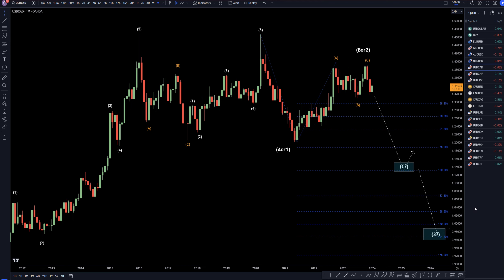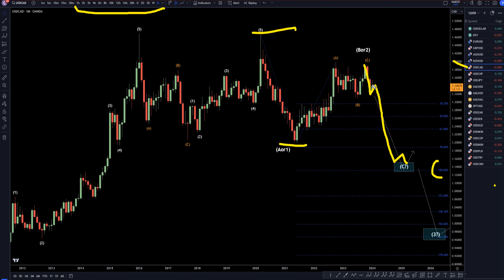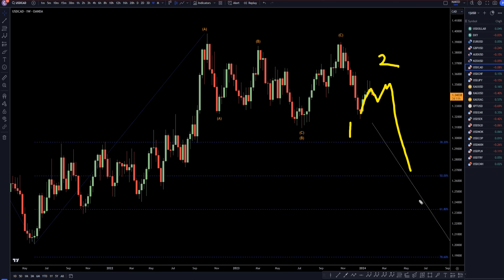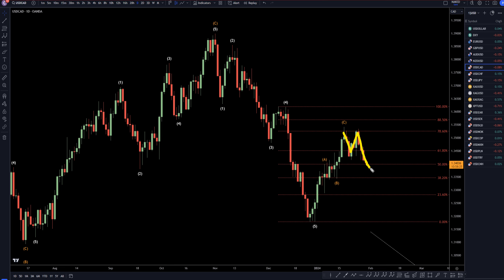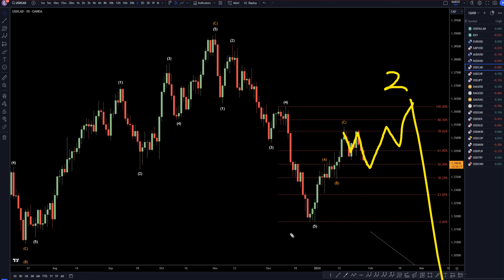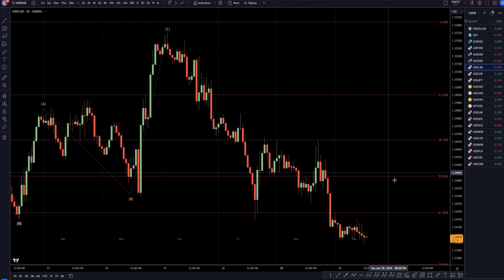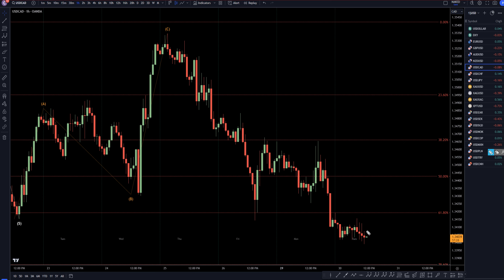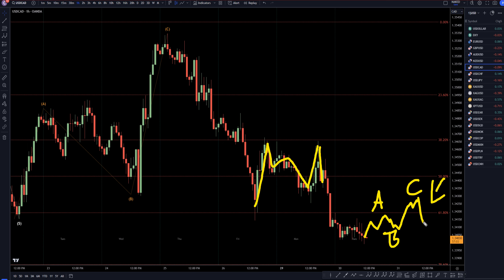Latest USDCAD Forecast and Elliot Wave Technical Analysis for January 30, 2024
Hello Traders! Here is today's USDCAD technical analysis. I will be reviewing the USD/CAD forecast using Elliot Wave Theory and Fibonacci. Join my Patron page to get access to the private chats, education information and members forecast area

This video concerns January 30, 2024, USD/CAD Forecast & Analysis: Expert Insights & Trading Ideas.